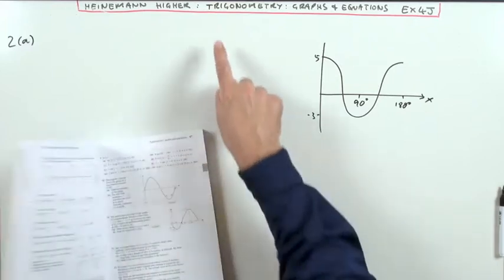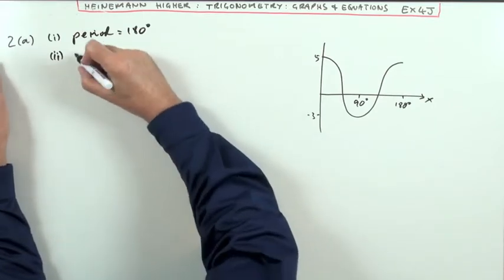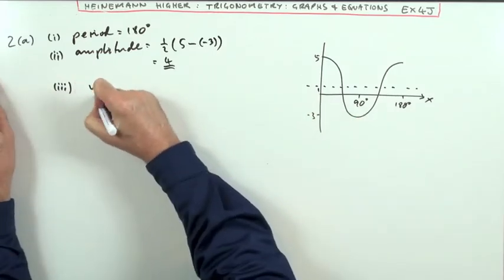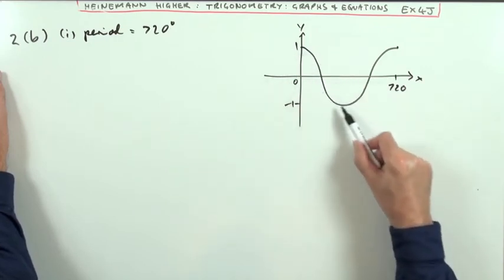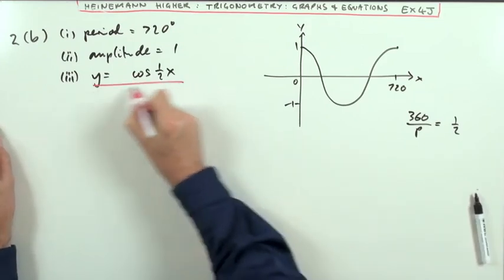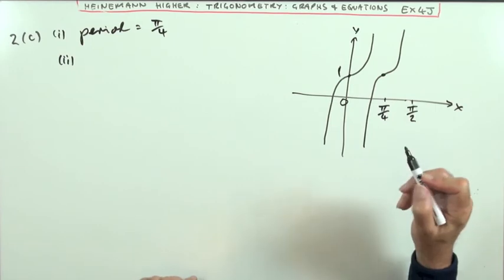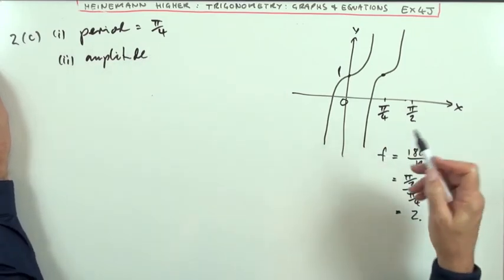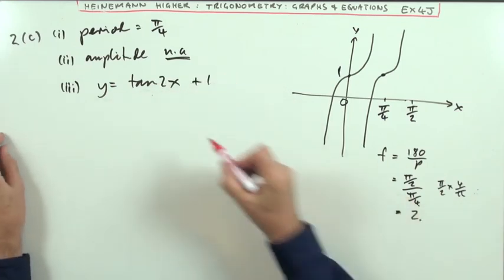Higher Revision: Ex 4J no.2 (Heinemann)